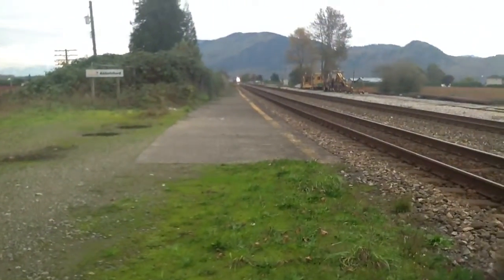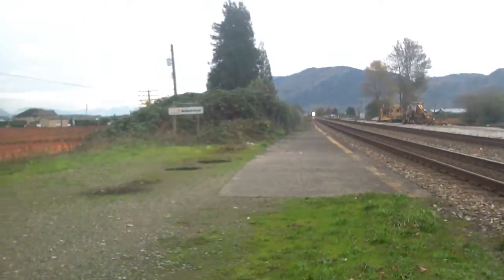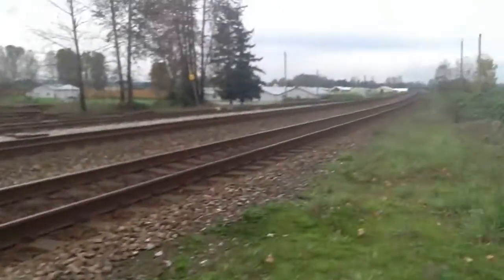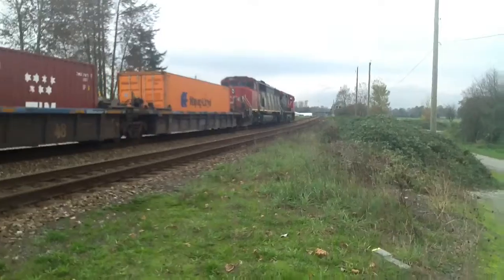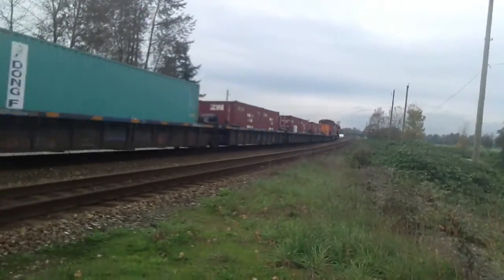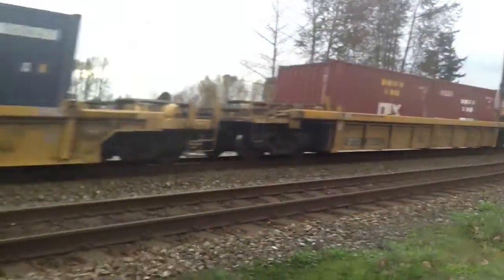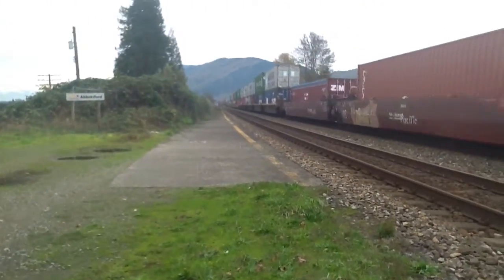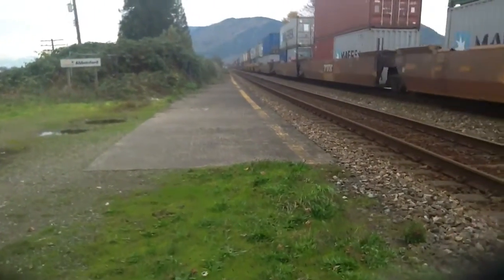CN 2506 @ Abbotsford BC (nice old locomotives!)